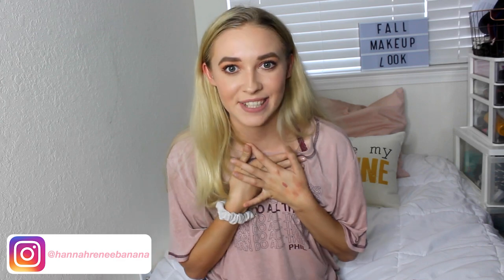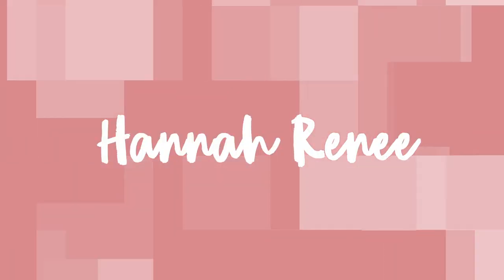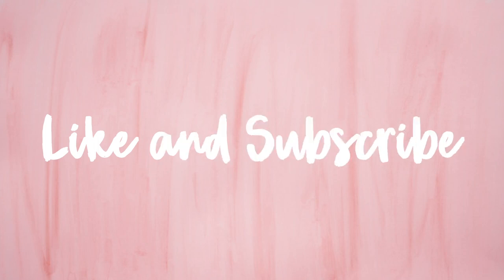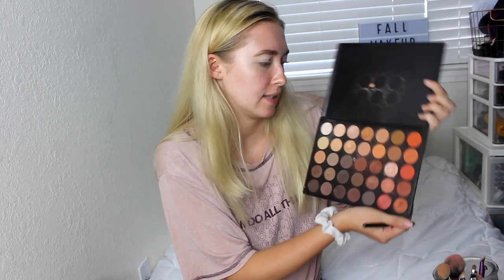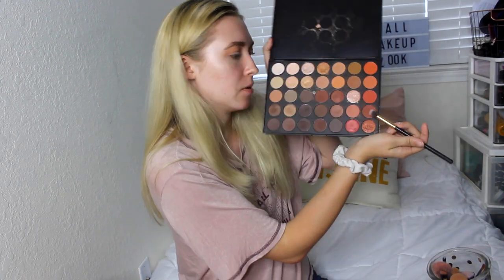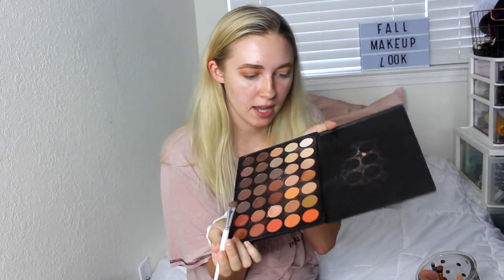FALL MAKEUP LOOK using the MORPHE 35O palette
I hope it inspires you to play with makeup this fall season. Let me know if there's any other videos that you'd like to see from me

Instagram & Tik Tok: hannahreneebanana
Poshmark: hannahrenee1319
VSCO: Hannah Renee